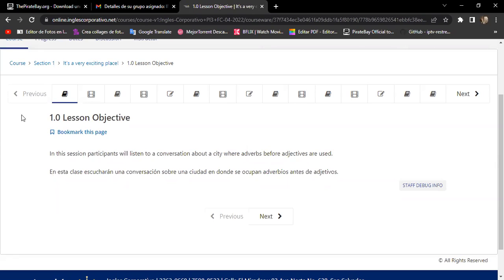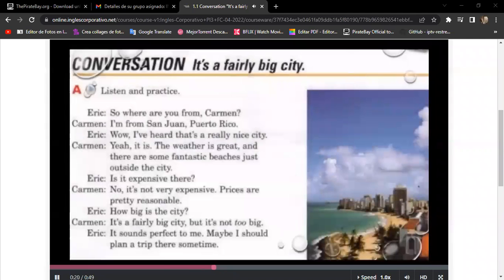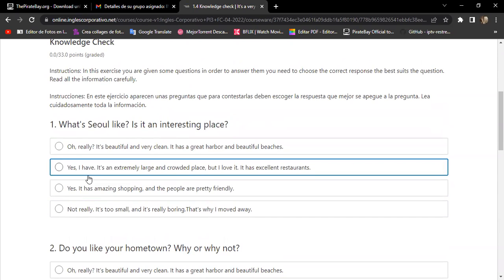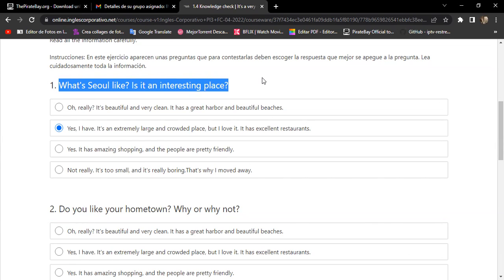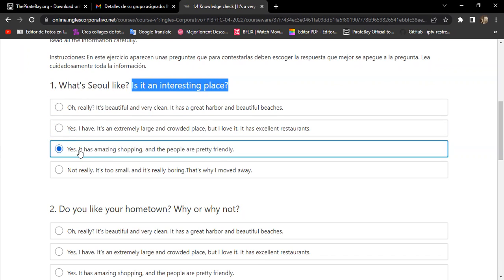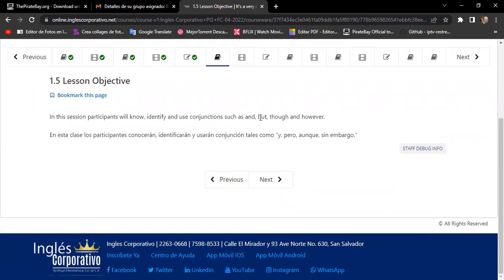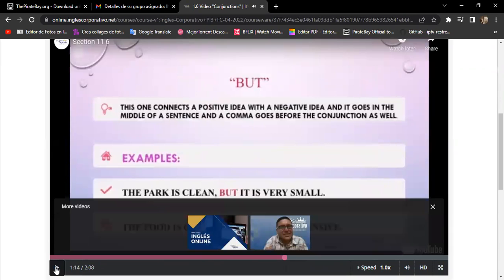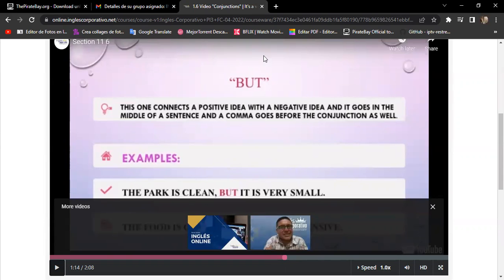Ingles Corporativo-Day 2 Adverbs before Adjectives